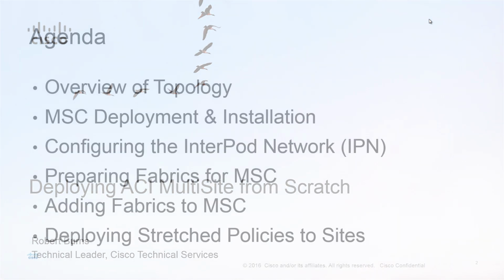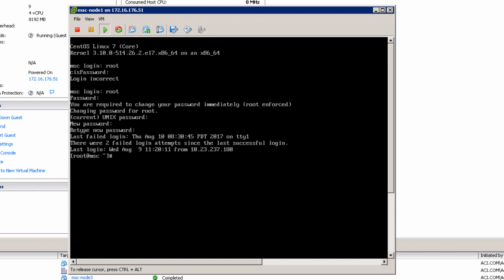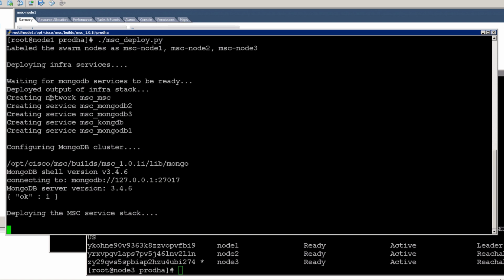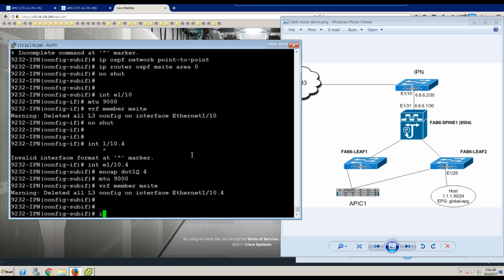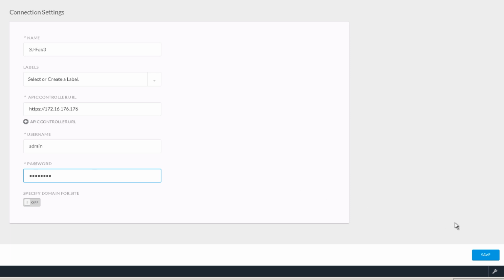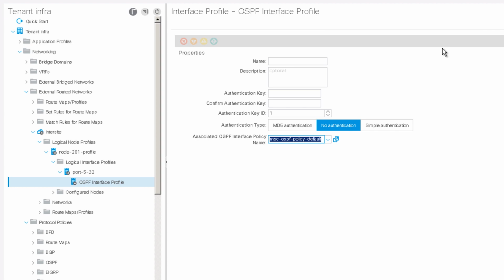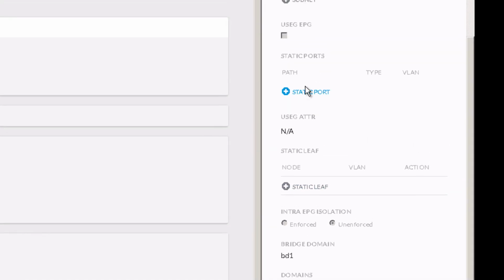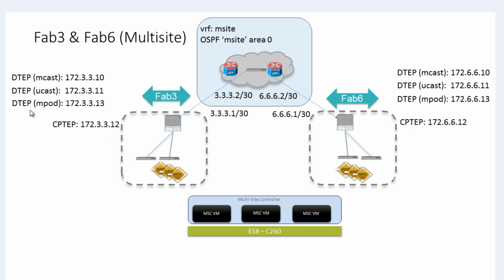Deploying ACI Multisite from Scratch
This video shows a demo of installing the Cisco Multisite Controller, configuring the InterPod Network (IPN) and configuring ACI fabrics for multisite.  Lastly we'll deploy a stretched VRF/BD/EPG use case and test connectivity between the sites.